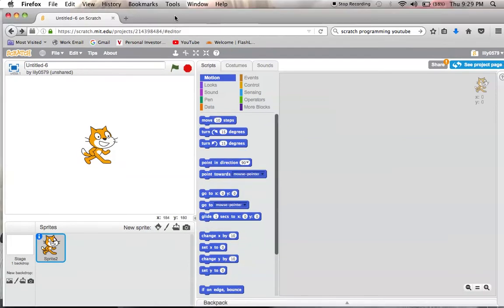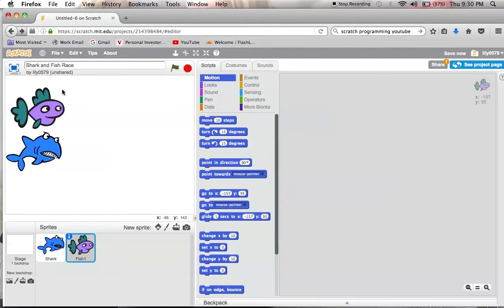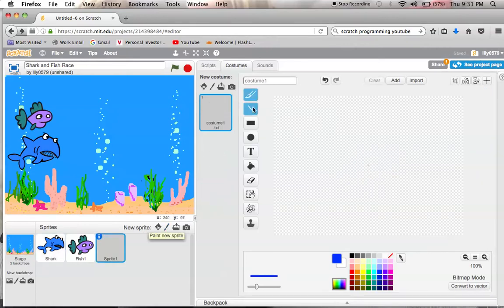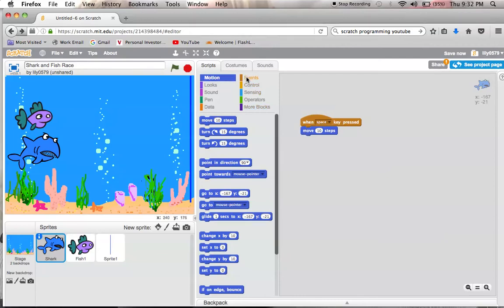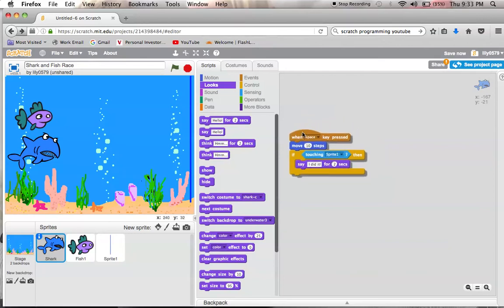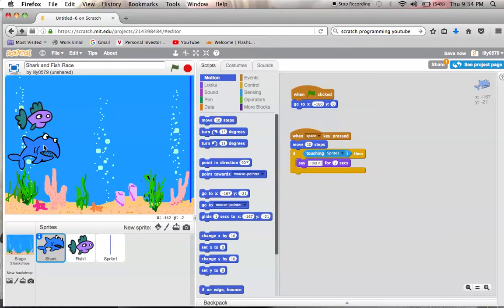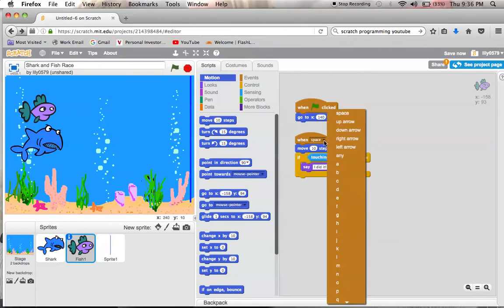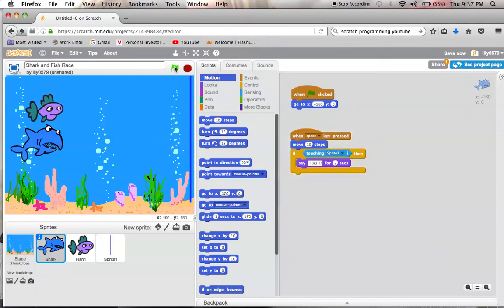Scratch: Shark and Fish Race Game Tutorial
Scratch Race Game screencast tutorial